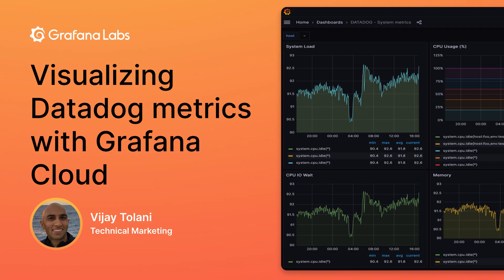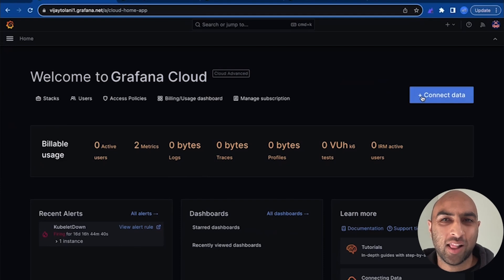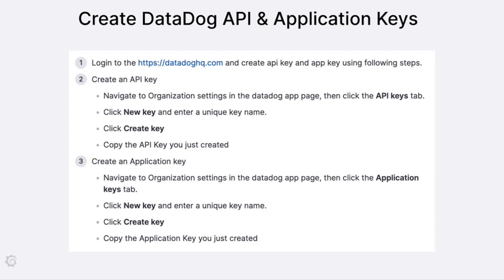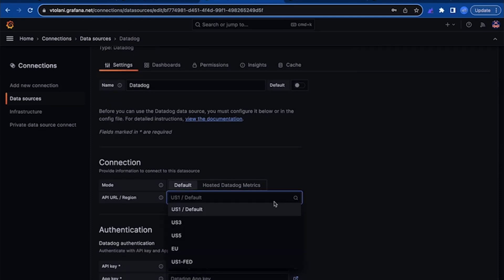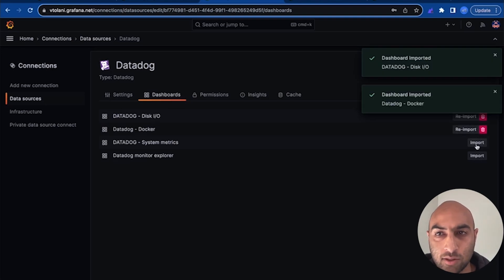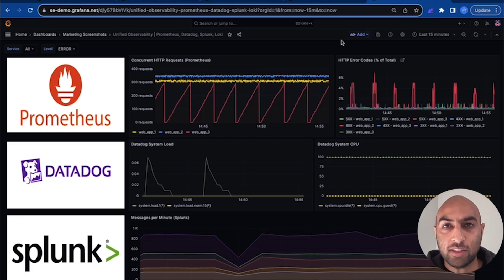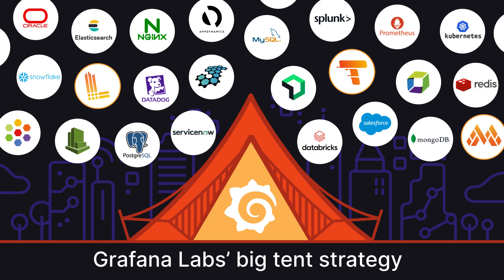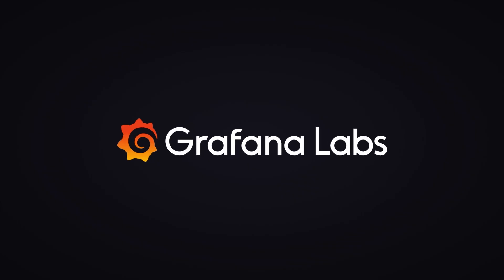How to Visualize Datadog Metrics with Grafana Cloud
In this brief tutorial video, we show you how to visualize Datadog metrics using Grafana Cloud and the Datadog plug-in.

☁️ Grafana Cloud is the easiest way to get started with Grafana dashboards, metrics, logs, and traces. Our forever-free tier includes access to 10k metrics, 50GB logs, 50GB traces and more. We also have plans for every use case.

❓ Have a question that isn't related to this video? Check out the Official Grafana Community Forums and ask your question or find your answer